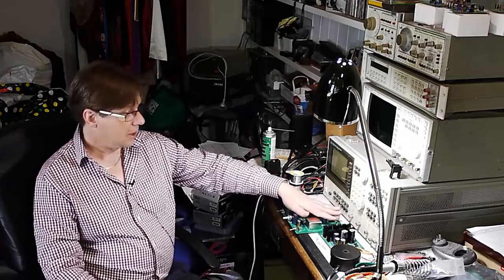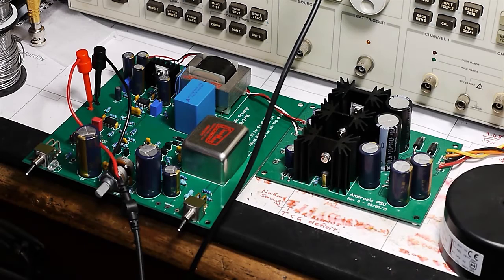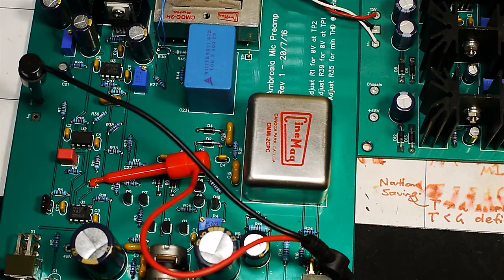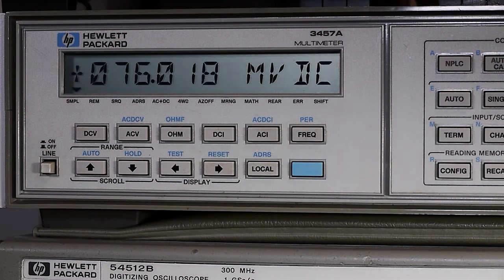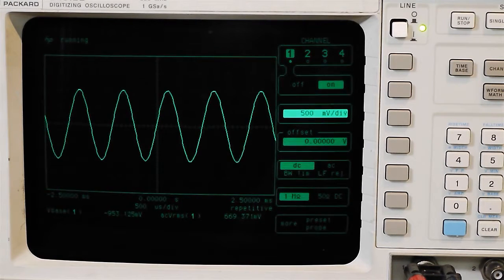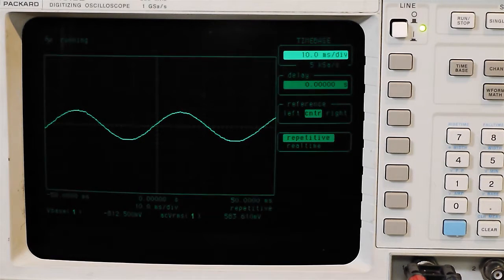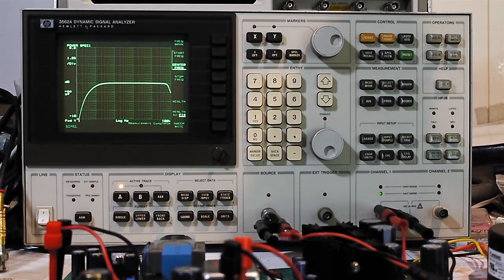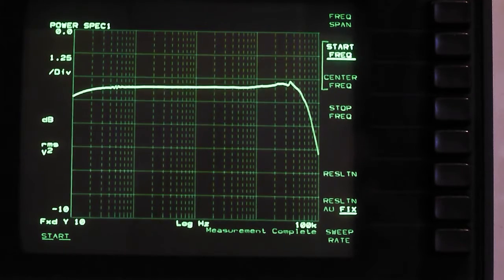DIY mic preamp build - first "smoke test" of new PCB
The first power-up & test of my DIY microphone preamp.